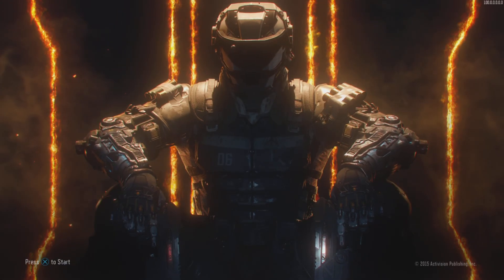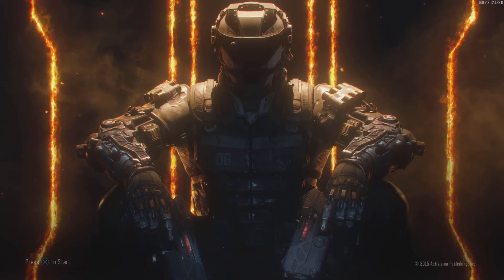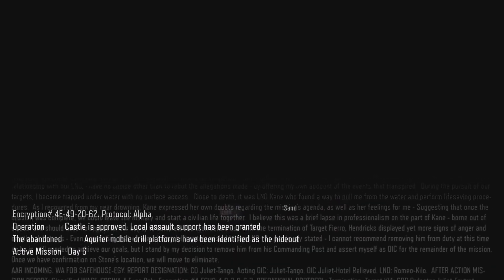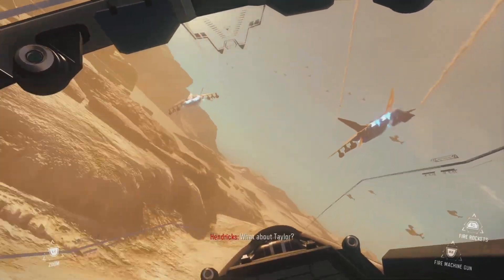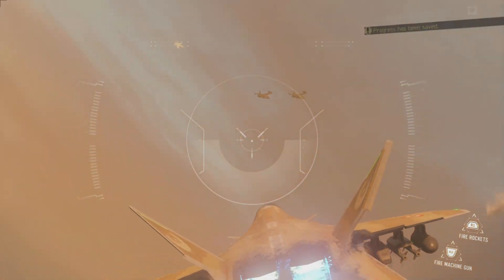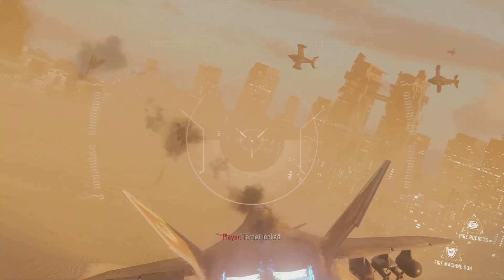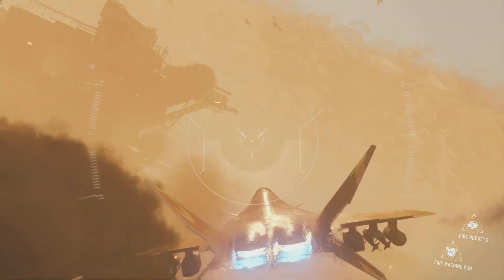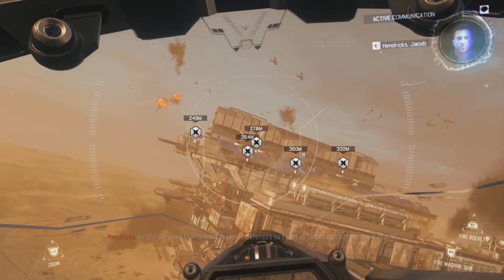Black Ops 3: walkthrough gameplay (full game ) part 10: AirPower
Call of Duty: Black Ops III is a 2015 first-person shooter game developed by Treyarch and published by Activision. It is the twelfth entry in the Call of Duty series and the sequel to the 2012 video game Call of Duty: Black Ops II. It was released on PlayStation 4, Windows, and Xbox One on November 6, 2015. A feature-limited version developed by Beenox and Mercenary Technology that only supports multiplayer modes was released on PlayStation 3 and Xbox 360 and was also the final Call of Duty title released on those platforms.

Black Ops III takes place in 2065, 40 years after the events of Black Ops II, amidst the transformative effects of climate change and the emergence of advanced technologies, including cybernetic enhancements. Similar to its predecessors, the story follows a group of black ops soldiers. The game's campaign is designed to support 4-player cooperative gameplay, allowing for bigger, more open level design and less corridor shooting. As the player character is cybernetically enhanced, players have access to various special activities. The game also features a standalone Zombies campaign mode, and a "Nightmares" mode which replaces all enemies as zombies.
Announced in late April 2015, the game is the first Call of Duty video game released after Activision ended its partnership with Microsoft Studios and instead partnered with Sony Computer Entertainment, which secured the timed exclusivity of the game's downloadable content. Upon release, the game received generally positive reviews from critics, praising the gameplay, Zombies mode, and amount of content. However, it was also criticized for its story and lack of innovation. The seventh-generation console versions in particular were singled-out for their lack of a campaign and numerous features, as well as them being online-only. It was a commercial success, with it becoming the top-selling retail game in the US in 2015, and one of the most successful titles released for the eighth generation of video game consoles.
Following the years after its release, Black Ops III has gained a cult following and the online modes still remain active; as of 2023, the game saw an average of over 10,000 players a month.[2][3][4][5] A prequel, Call of Duty: Black Ops 4, was released on October 12, 2018.